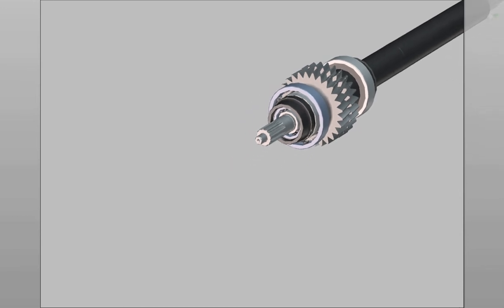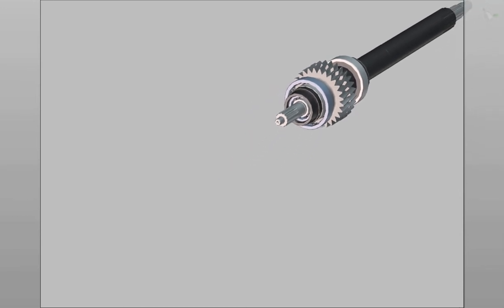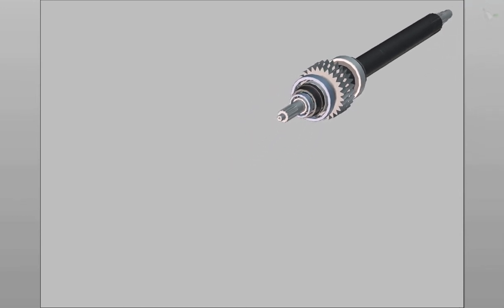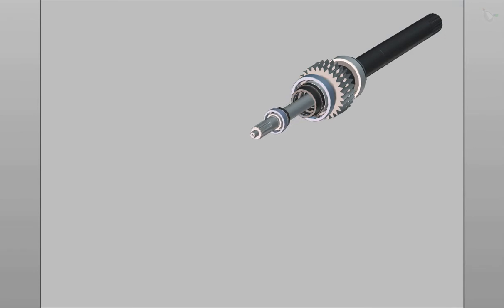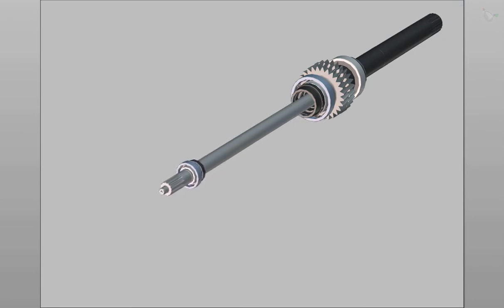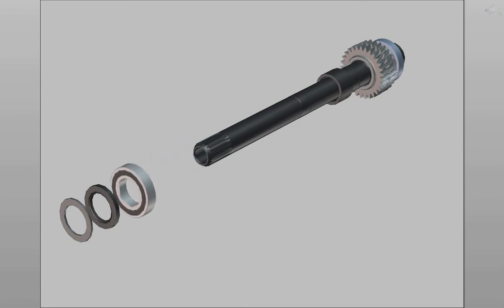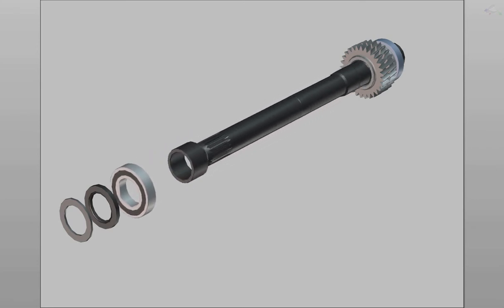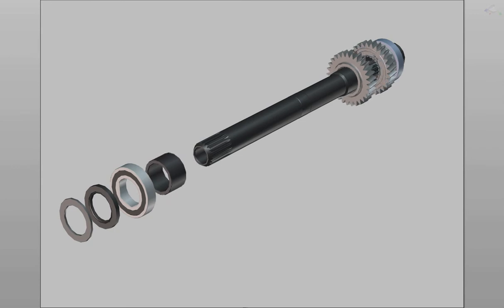How To HS Drive Shaft Disassembly 605 Arjun Navo / Suaib Ahmed Vlog